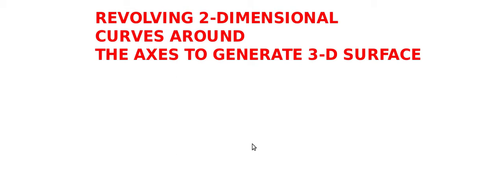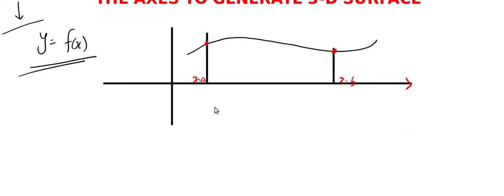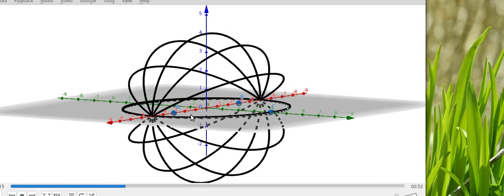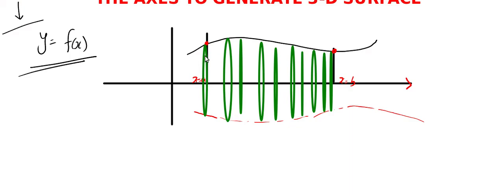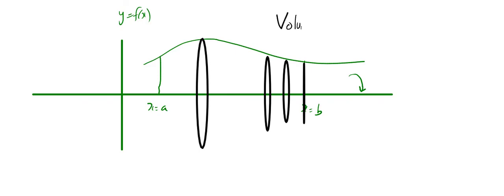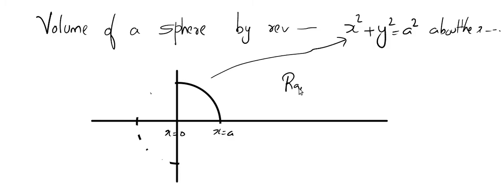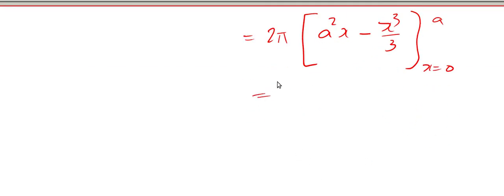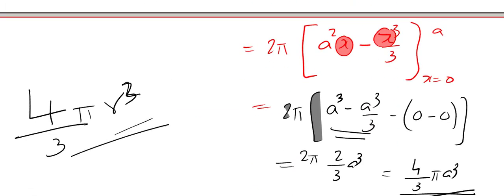EXAM PREP SERIES : TU IOE MATH (I/I) Volume of Revolution LESSON 1